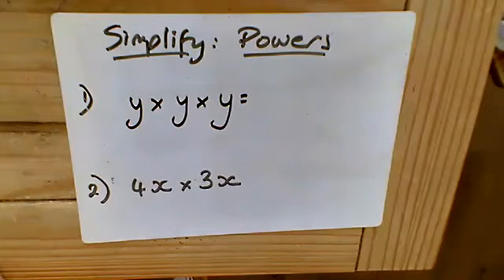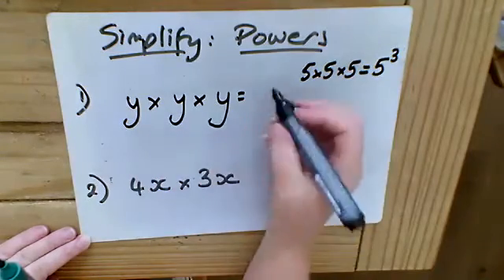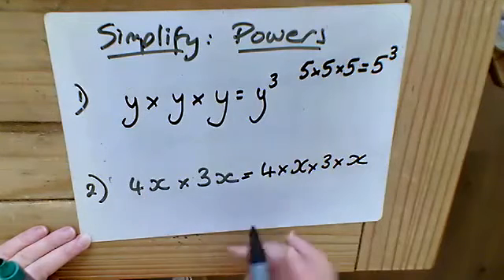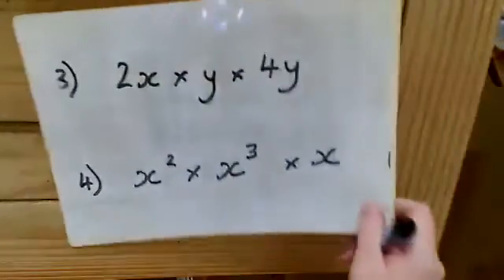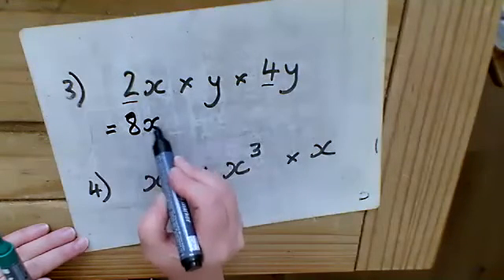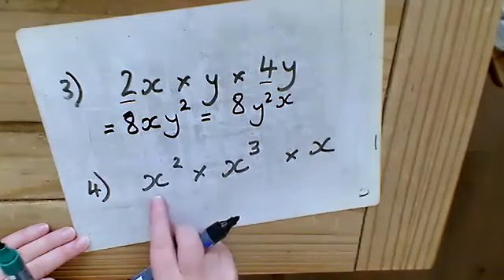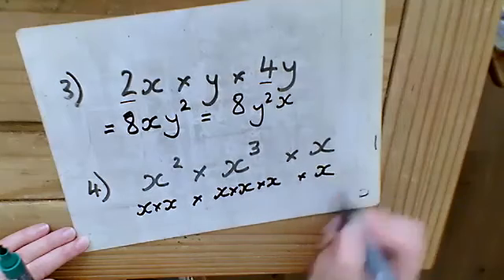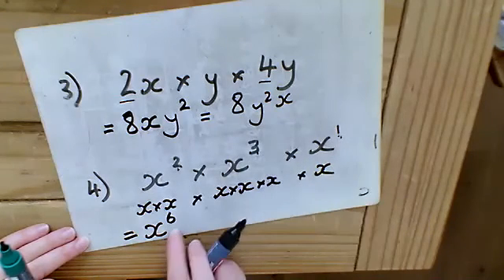simplifying algebraic expressions with powers